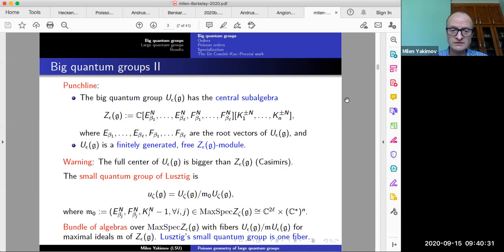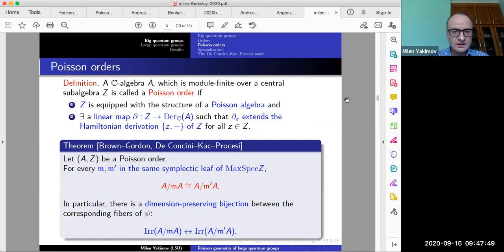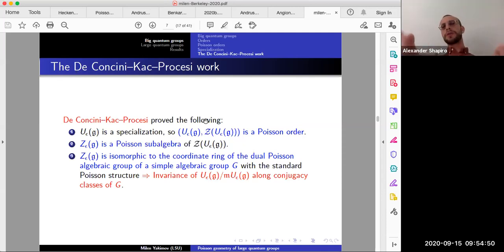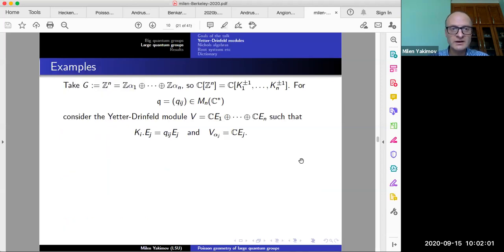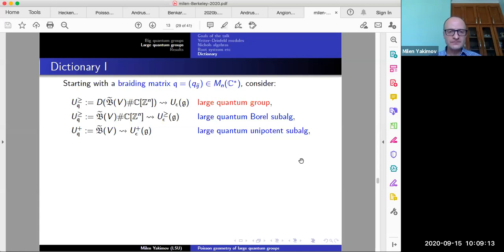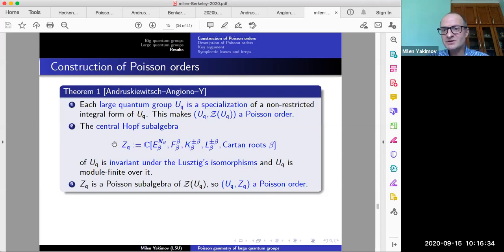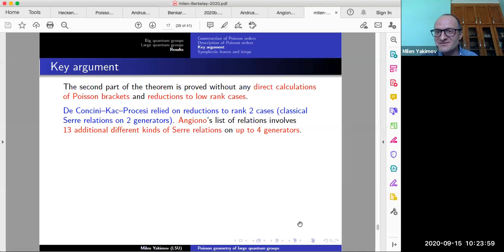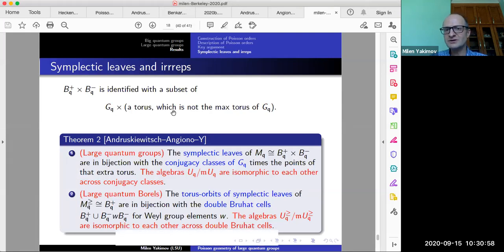Milen Yakimov - Poisson geometry of large quantum groups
Representation Theory and Mathematical Physics Seminar - Sep. 15, 2020

Milen Yakimov (Louisiana State University)

Title: Poisson geometry of large quantum groups

Abstract:

In a celebrated sequence of works from the 1990s, De Concini, Kac and Procesi constructed a Poisson geometric framework for the study of the irreducible representations of big quantum groups at roots of unity. We will describe an extension of this framework to a large family of Drinfeld doubles in the setting of Nicholas algebras, which includes as a special case the family of all big quantum supergroups. This is done by a new method, based on perfect pairings between restricted and non-restricted integral forms, which does not rely on any direct computations of Poisson brackets and reductions to low rank cases. We will provide an intuitive introduction to all of the above notions. This is a joint work with Nicolas Andruskiewitsch and Ivan Angiono (University of Cordoba).